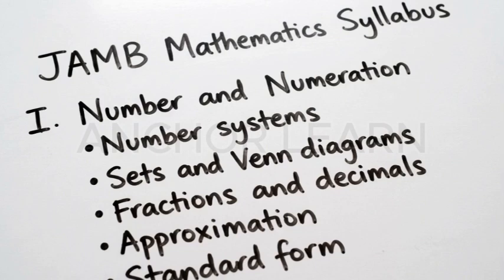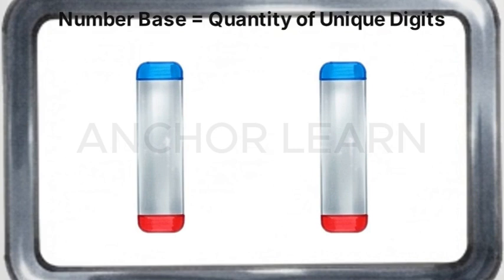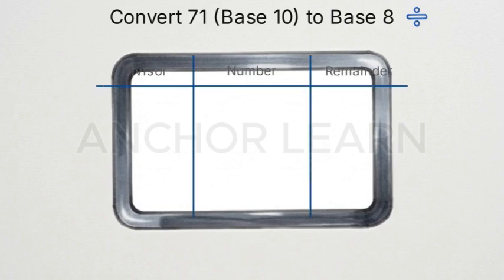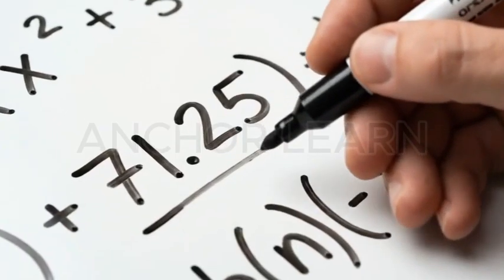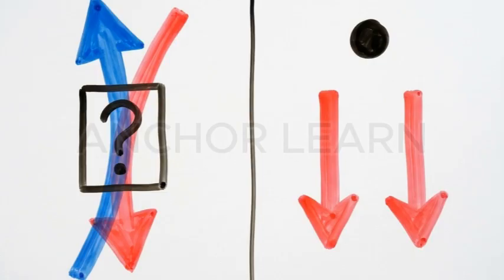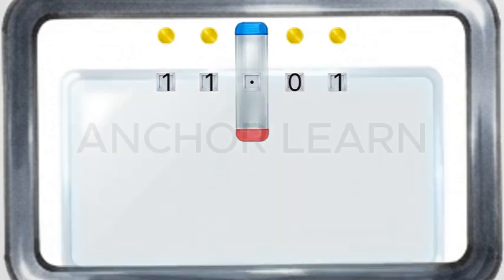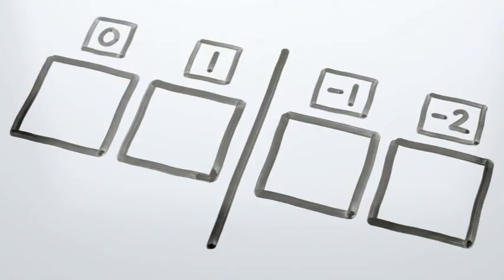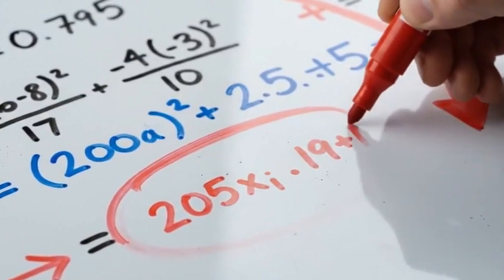Section I 1b - JAMB Mathematics Made Easy | Master the UTME Syllabus & Score Higher in the Exam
Preparing for JAMB UTME and struggling with Mathematics? This lesson is designed to help you understand key Mathematical concepts, solve problems faster, and build the confidence needed to achieve an excellent UTME score.

Mathematics is one of the most important subjects in JAMB, and mastering the right topics can significantly improve your chances of gaining admission into your preferred university, polytechnic, or college.

In this video, you will learn:
✅ Important topics from the JAMB Mathematics Syllabus
✅ Step-by-step problem-solving techniques
✅ UTME examination strategies and shortcuts
✅ Practical approaches to answering Mathematics questions accurately
✅ Concepts frequently tested in JAMB and other entrance examinations

This tutorial is ideal for:
📚 JAMB candidates preparing for UTME
📚 SS2 and SS3 students
📚 Students targeting competitive courses and institutions
📚 Parents seeking quality educational support for their children

Success in JAMB Mathematics comes from understanding concepts, practicing consistently, and learning effective exam techniques. Watch carefully, take notes, and apply the methods taught in this lesson to improve your performance.

Your journey to a higher UTME score starts with one lesson at a time. Stay focused, stay consistent, and keep learning.